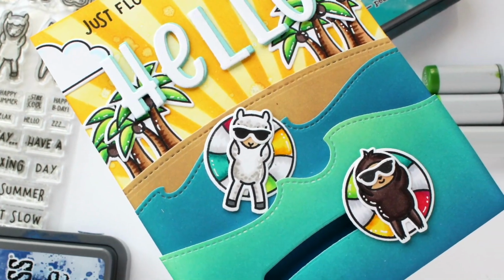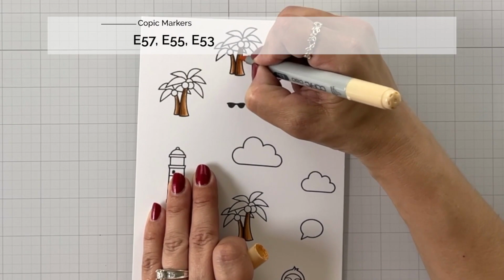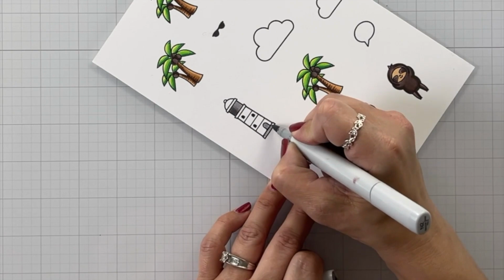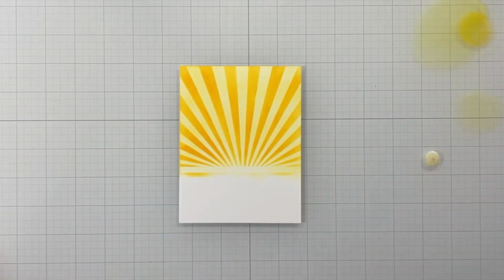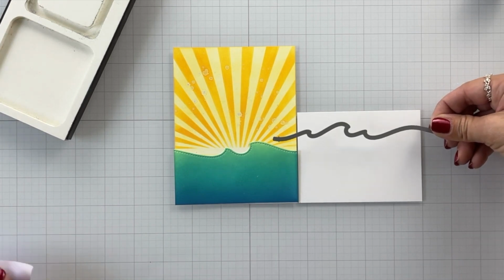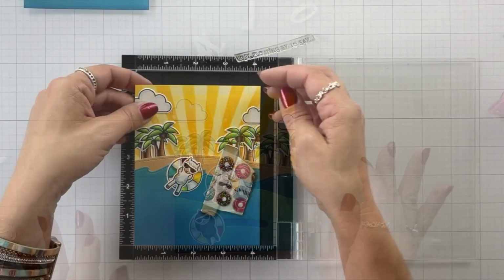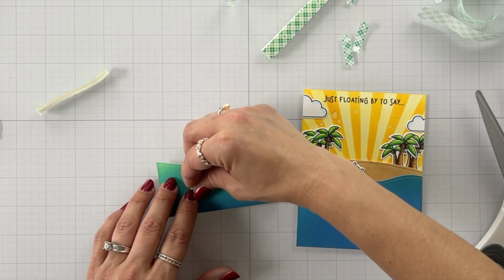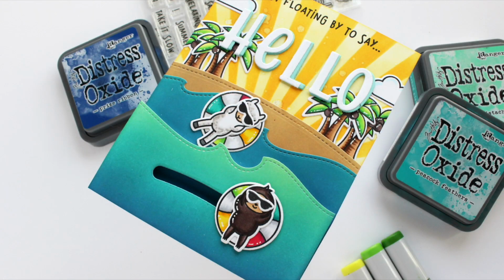Summer slider card with Mindy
to see our products, more ideas and inspiration! In this video, Lawn Fawn Design Team member Mindy uses our new Pool Party set to create a summery interactive slider card!

• 80 lb. cardstock - white